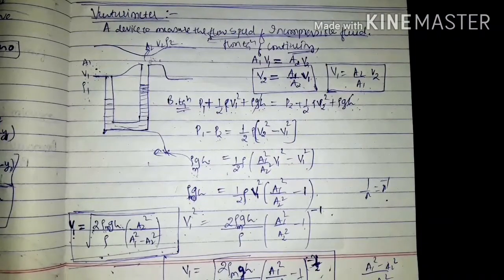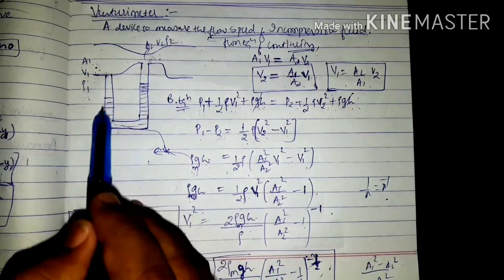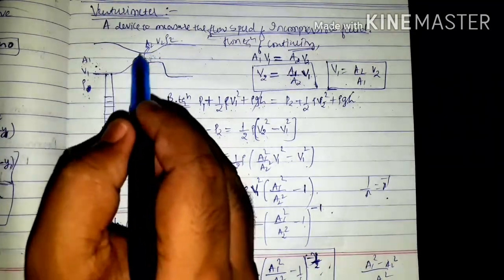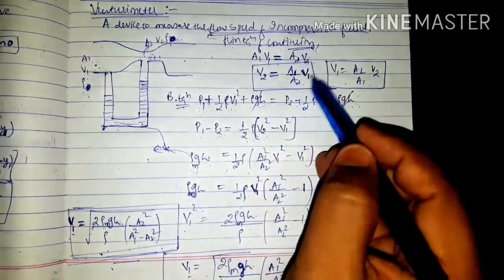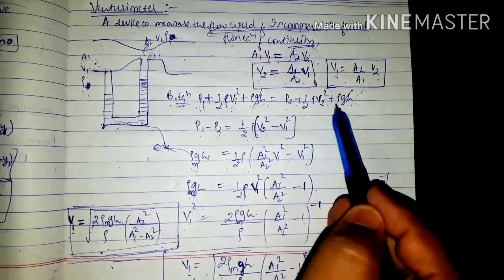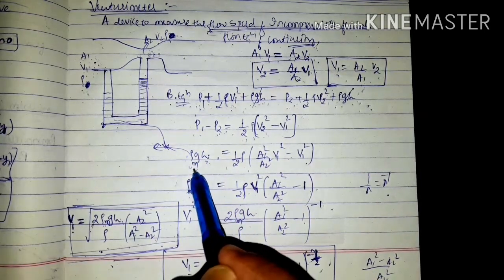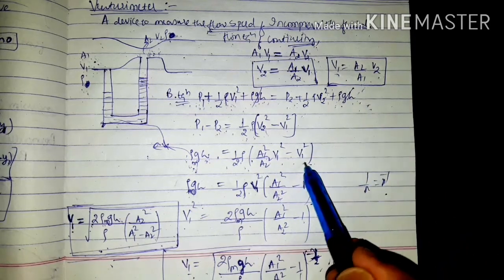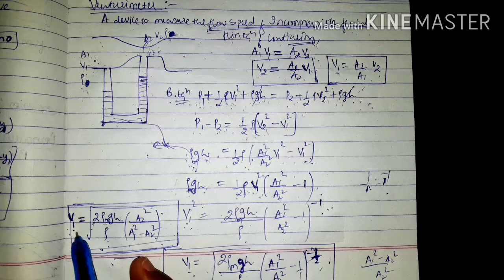Mechanical properties of fluids|| venturimeter|| derivation speed of flow of fluid in venturimeter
Mechanical properties of fluids|| venturimeter|| derivation of speed of flow of fluid